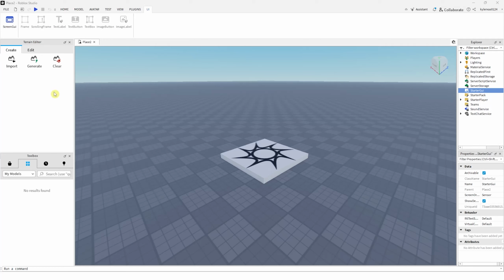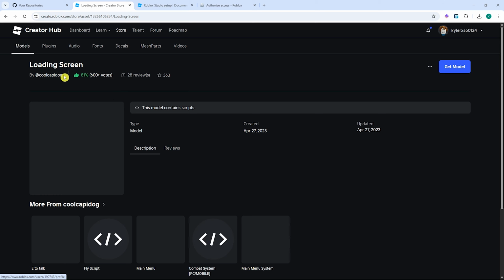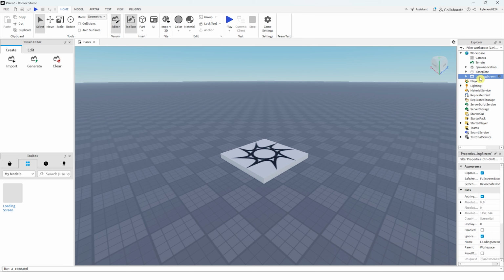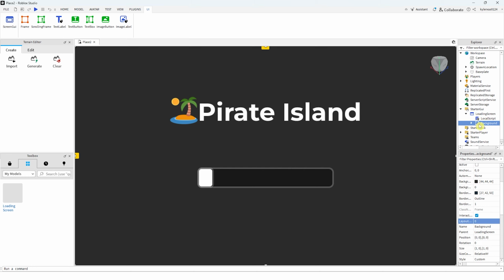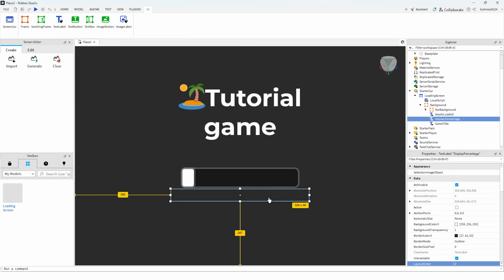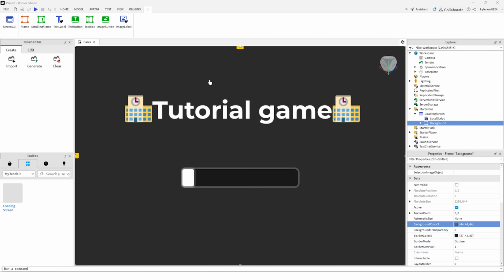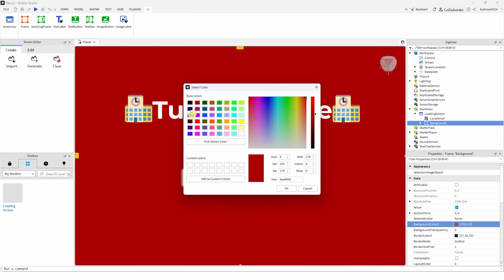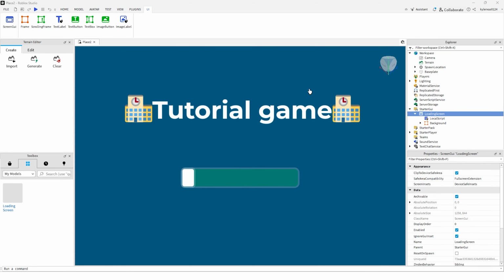How to Make Loading Screen in Roblox Studio (Quick Guide)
Learn how to make a loading screen in roblox studio with this step-by-step guide. Whether you're new to roblox studio or looking for advanced techniques, this roblox studio tutorial covers everything you need. Discover how to build a clean and smooth roblox loading screen from scratch using easy scripting and GUI design tips. We'll also show you how to use roblox studio effectively for game polish. This tutorial teaches you how to make a real loading screen in roblox studio that works, including tips on how to make a roblox loading screen that looks professional. You'll also learn how to make a loading gui in roblox, plus expert advice on optimizing your roblox studio loading screen. If you're into roblox loading screen tutorial content, or just want better roblox studio tutorials, this is for you. Master how to make loading screens and build your next loading screen the right way.